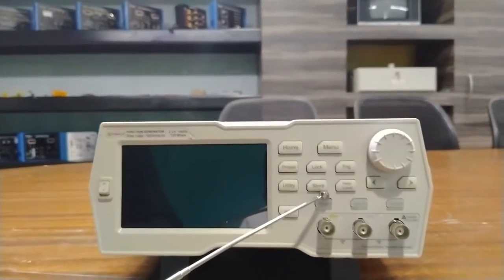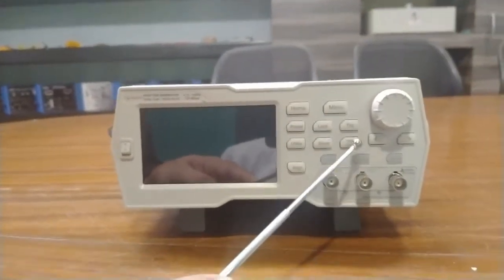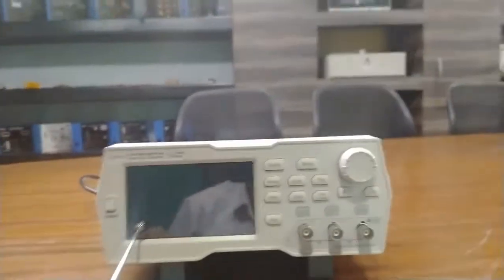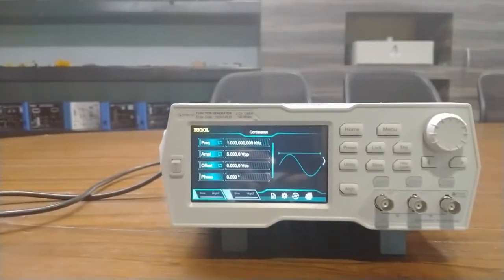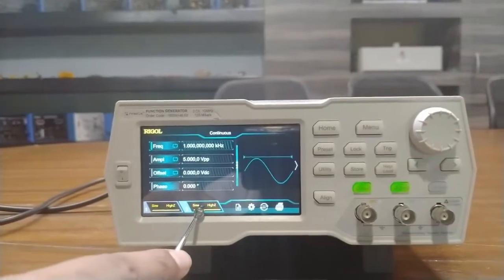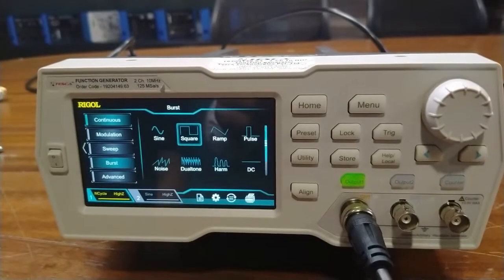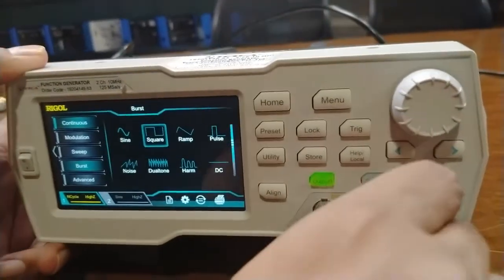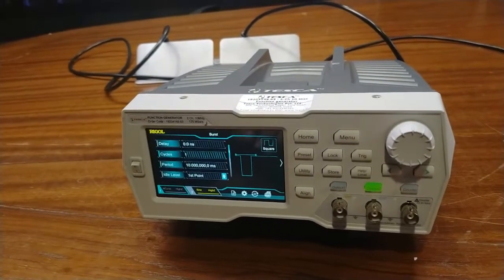Rigol 10MHz Function Generator - Tesca 19204149.63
In this Video we described about Rigol 10MHz Function Generator